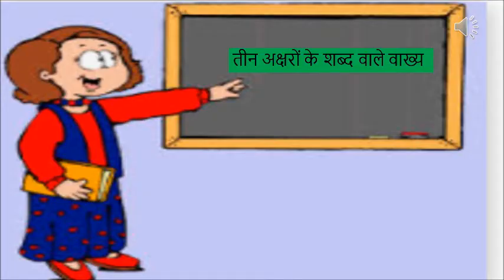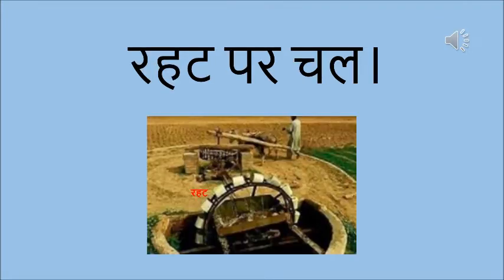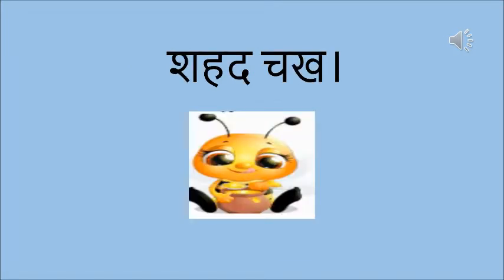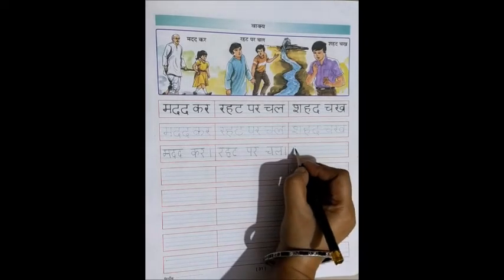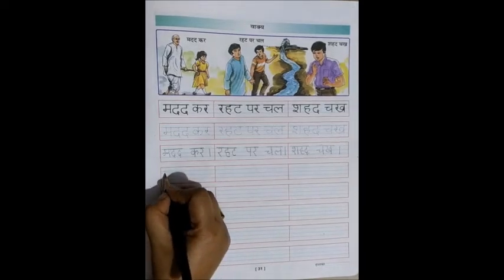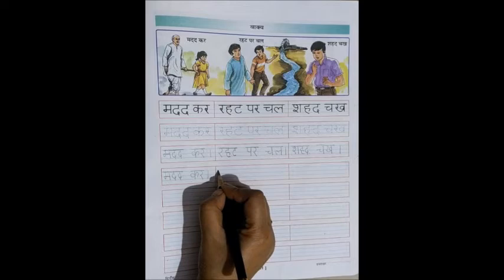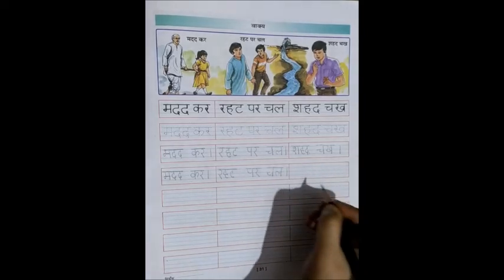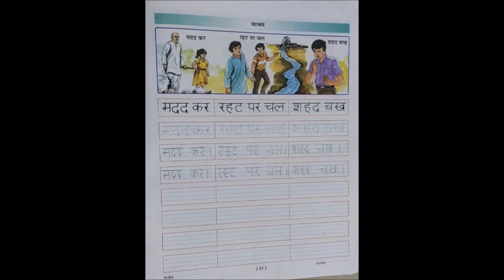The Orbis School - Hindi - Sr KG - Three letter word sentences - SMB (pg 31)